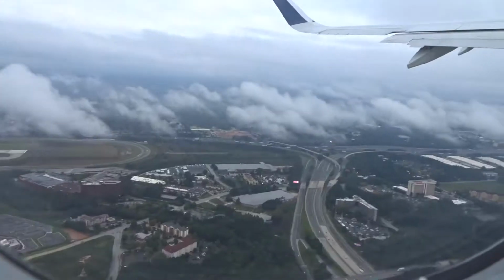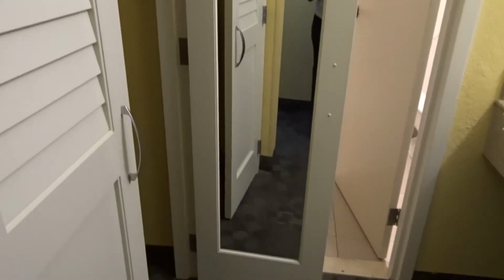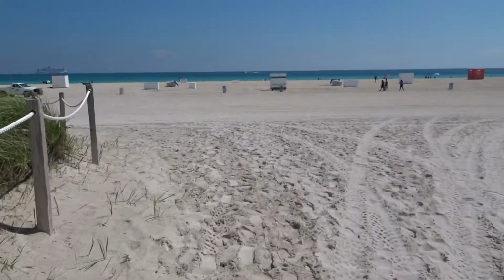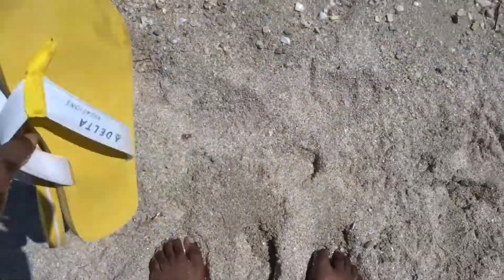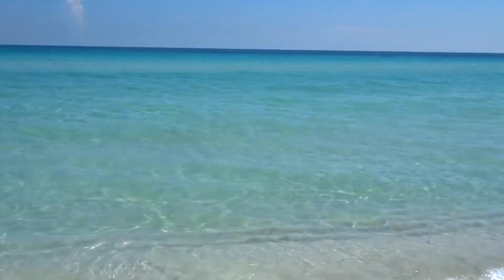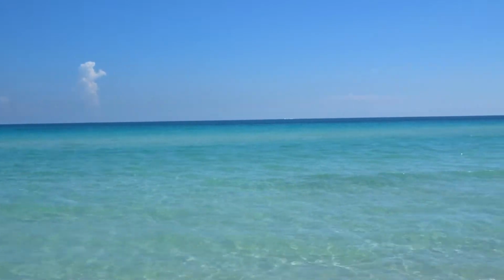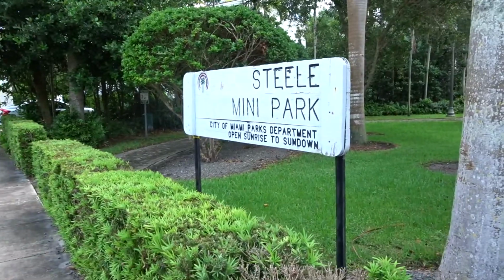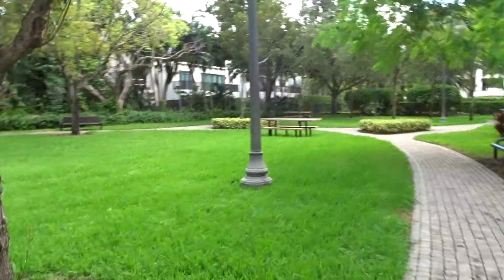My ENTIRE Journey From USA to SPAIN | TRAVEL VLOG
My move is officially complete!

I am super excited for this next step in my life and I'm even more excited to bring you all along with me! This video follows my journey from Georgia, USA all the way to Spain. I am excited to post even more content sharing my journey with you all now that I have officially arrived safely in my newest destination!

I feel that my experience could be enough to help those who are considering a big move themselves. So watch, share, and comment away. I don't mind being the genuine pig!